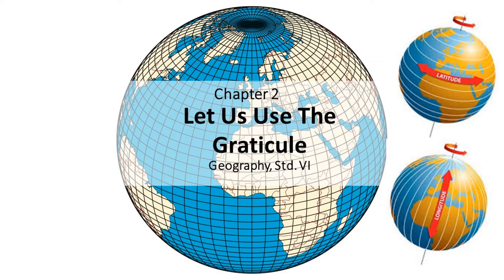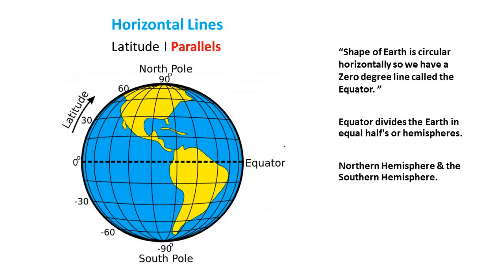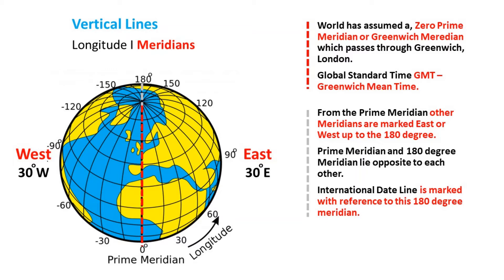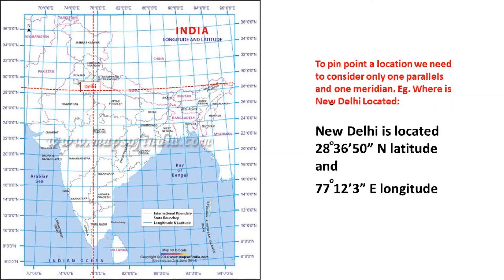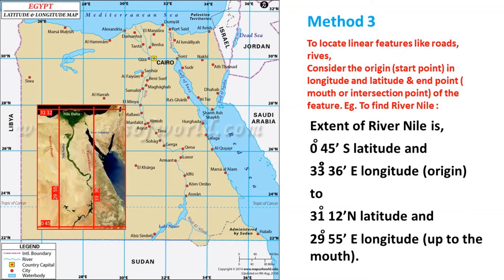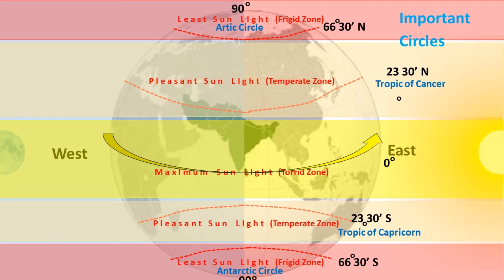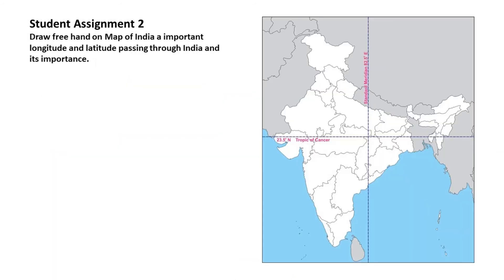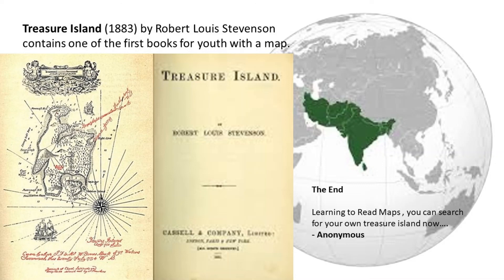Let us use the Graticule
Let Us Use The Graticule  by Anakin Lalwani
This chapter revises longitude and latitude for students. And further teaches them how to read and use them to read maps.The entire chapter is covered in this video. Fun activities designed for students to make the concepts more interesting are also included.

The intention of this channel is made to make SSC, 6th Std. syllabus easy for students. We follow the SSC Syllabus and textbook content to make our videos. We create original content on this channel.

Video Credit:
Anakin Lalwani
Creator and comparer: Currently studies in 6th Std., Don Bosco, Matunga.

Voice/Video Editing: Dad

Images:
We would gladly include the source or creator's name if notified.